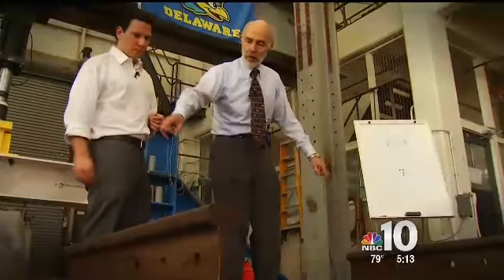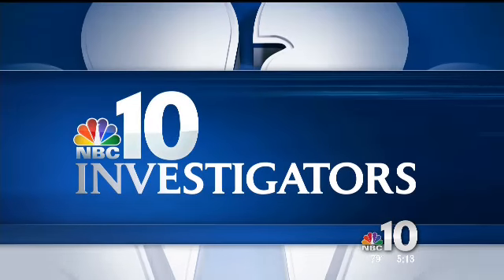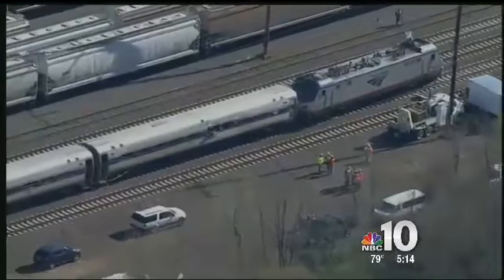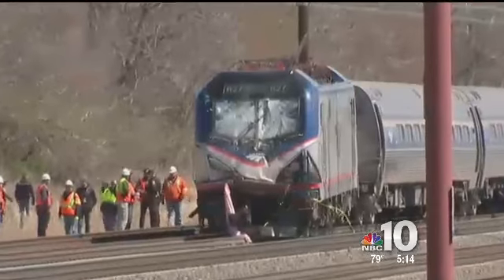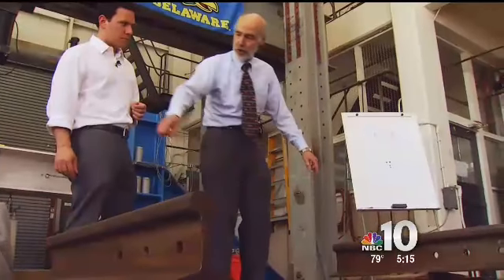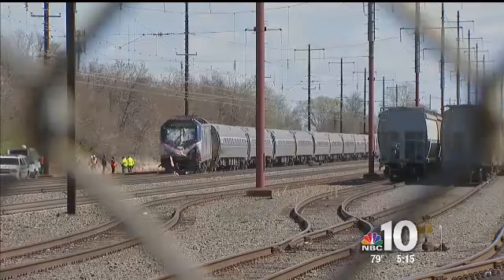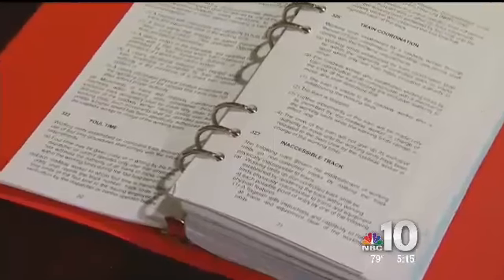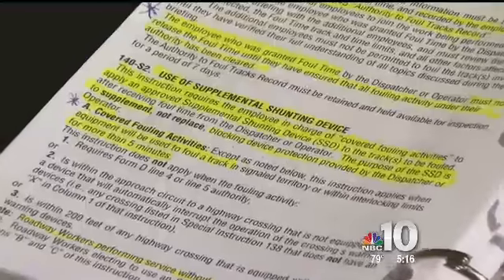Latest Crash leads to Questions about Amtrak's Safety Culture